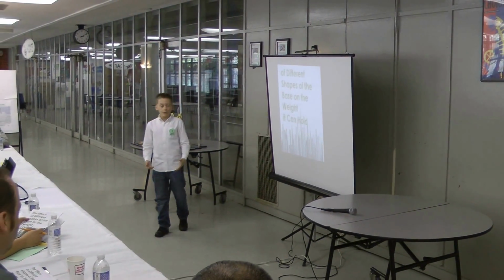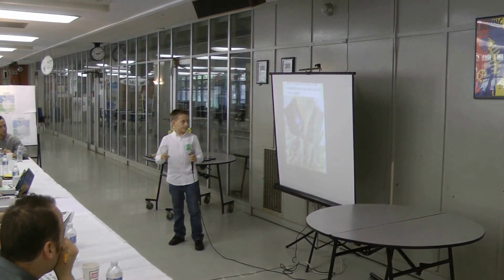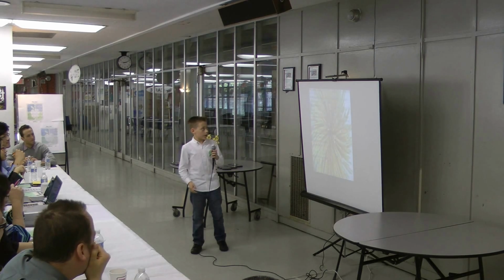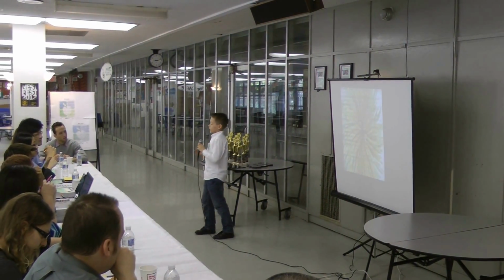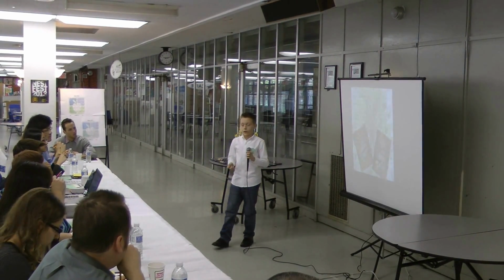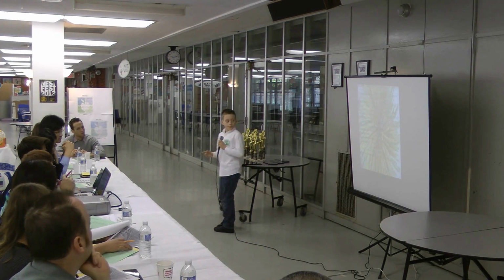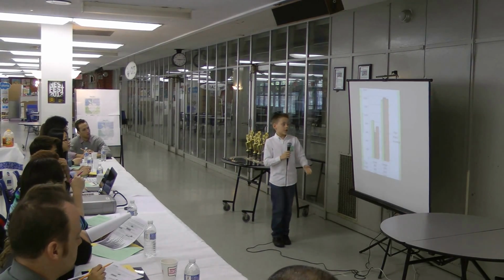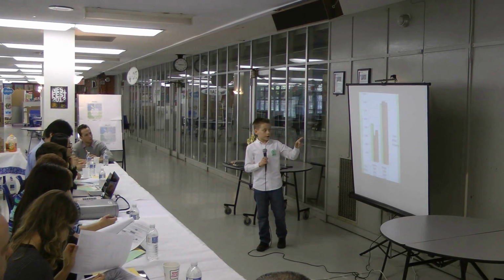Перамога ў "NYC science fair competition" !!!